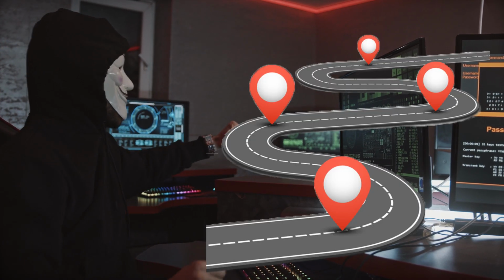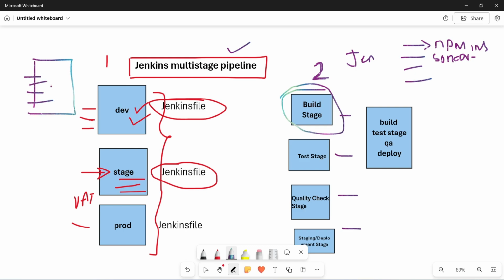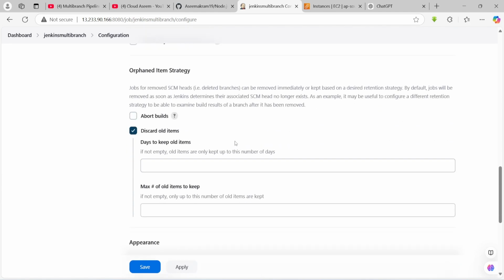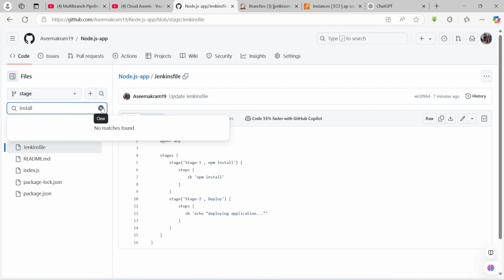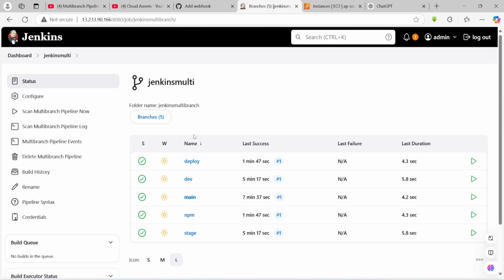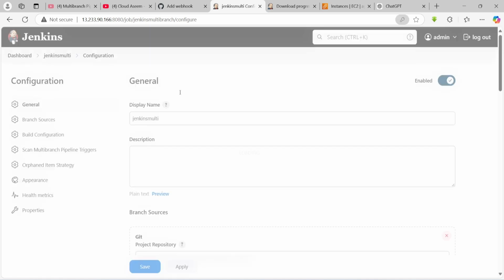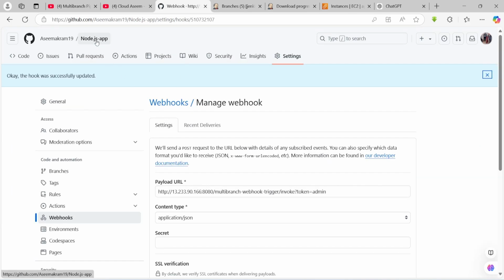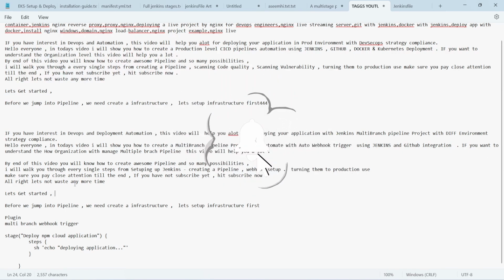JENKINS MULTI STAGE PIPELINE & WEBHOOKS